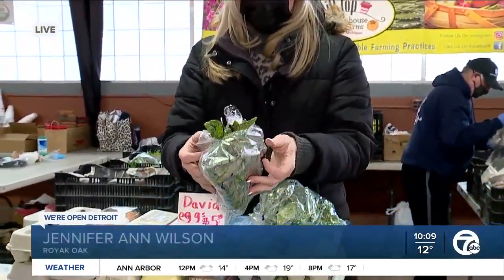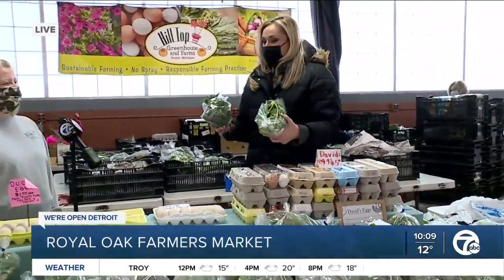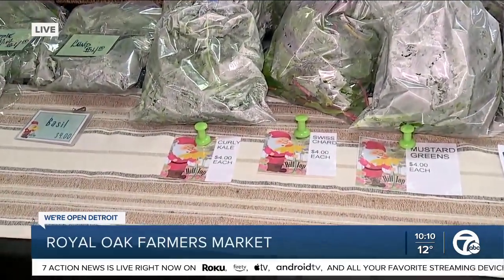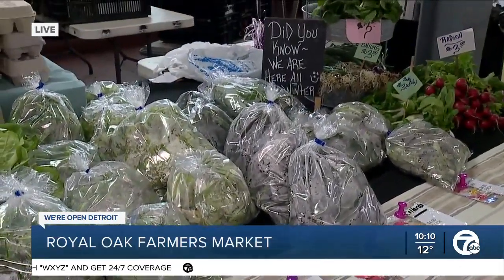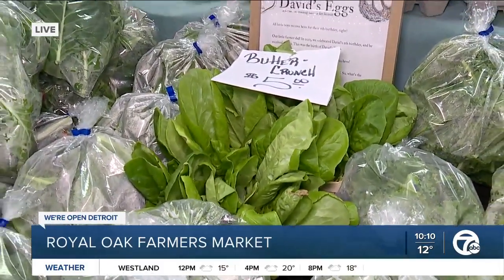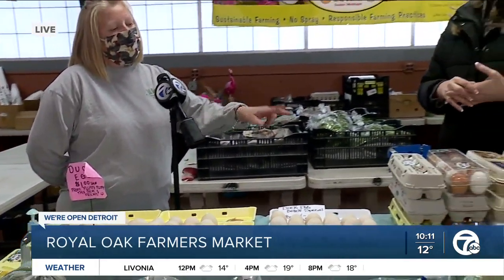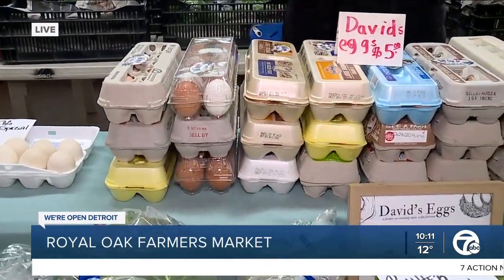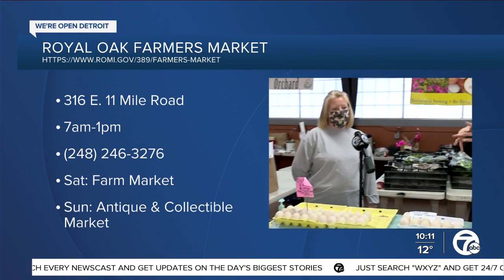Royal Oak Farmers Market